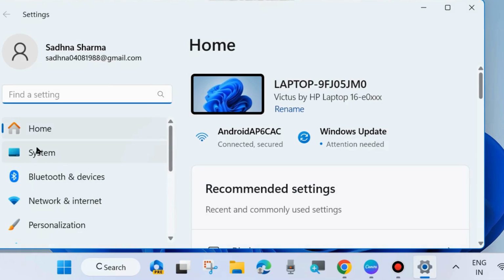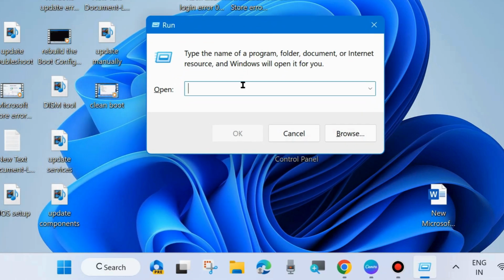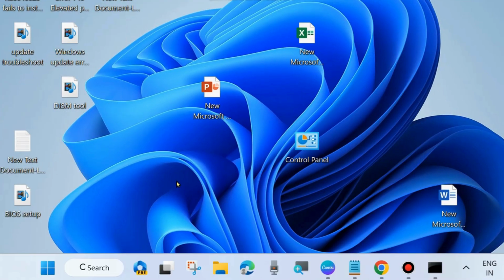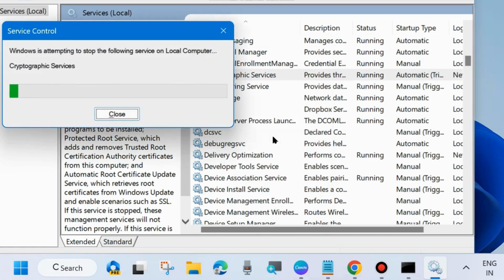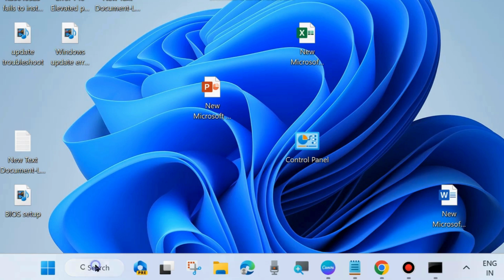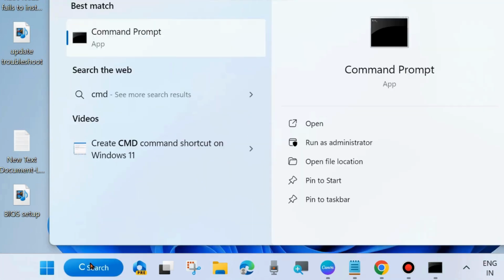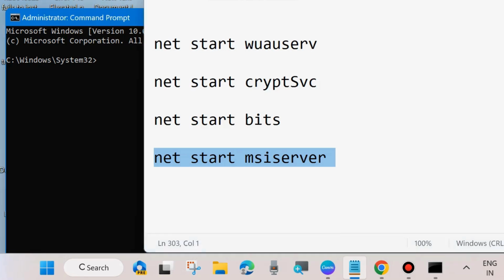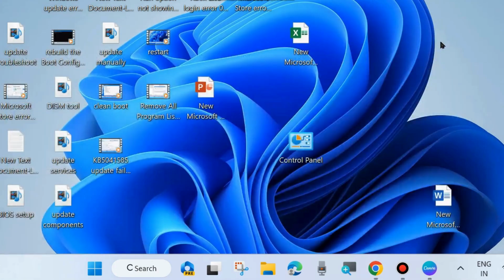KB5041585 update failed to install on Windows 11 / 10 Fixed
How to Fix KB5041585 update not installing on Windows 11 / 10

Fix error